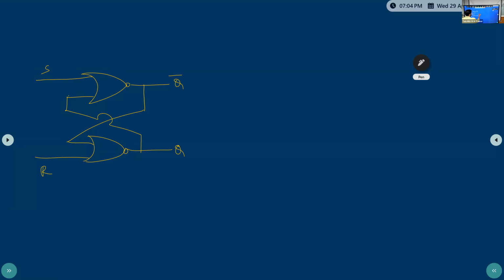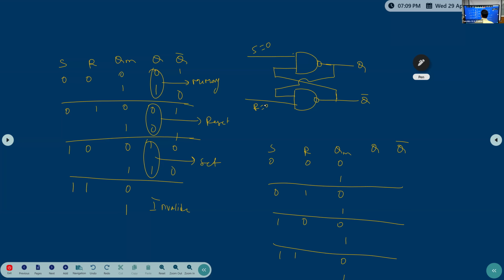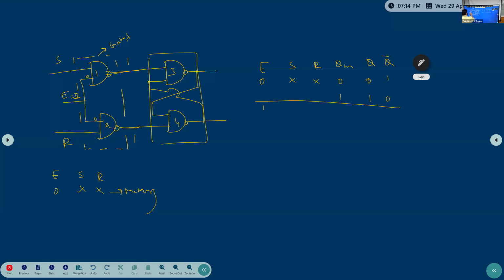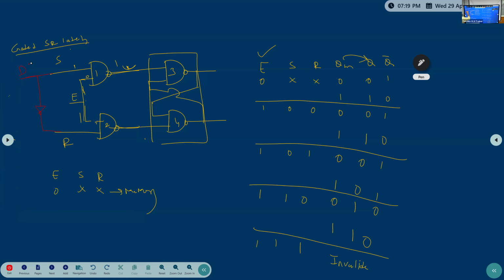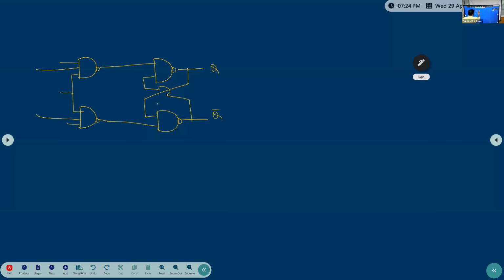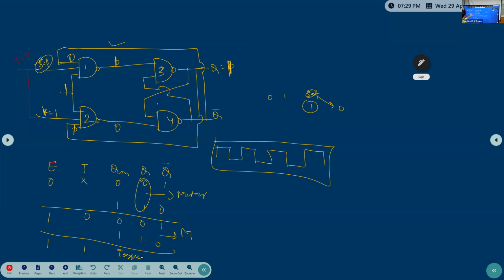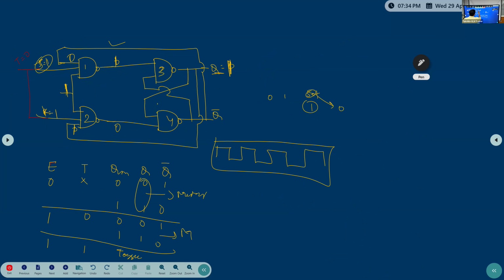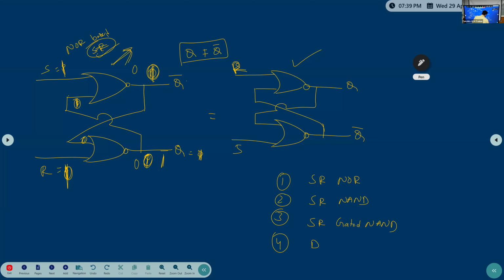Digital Electronics- PD class -23